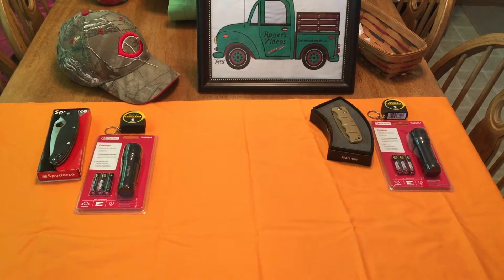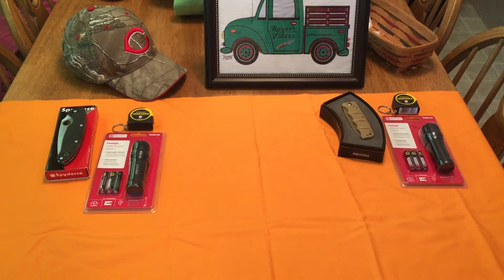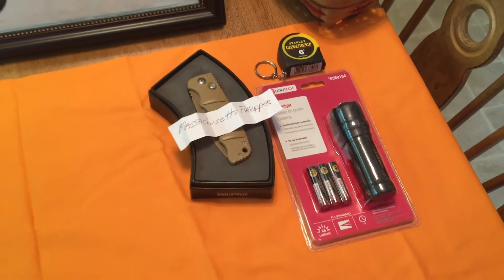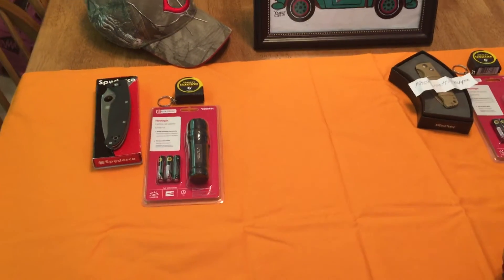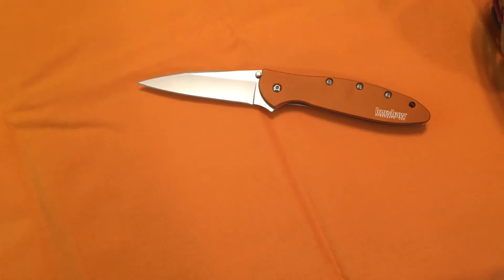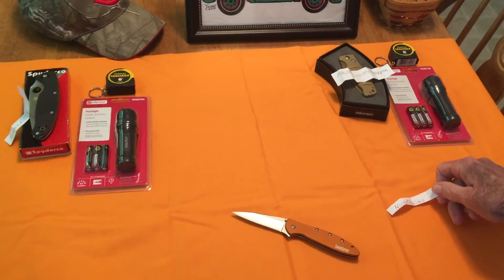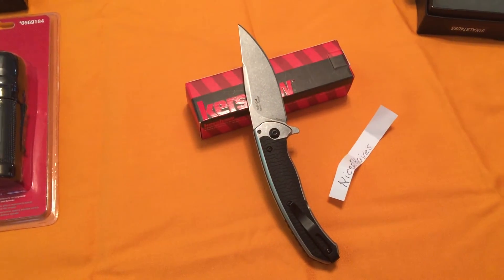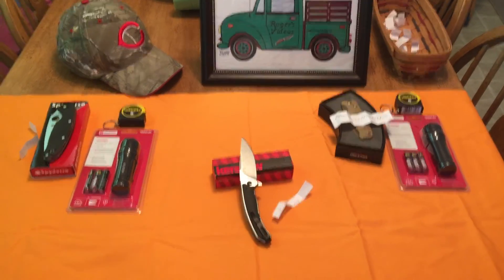Pap's Nightstand Giveaway Winners!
Winners: please send me your addresses and I will get your prize right out to you!